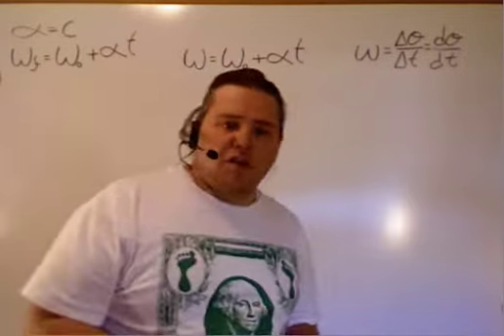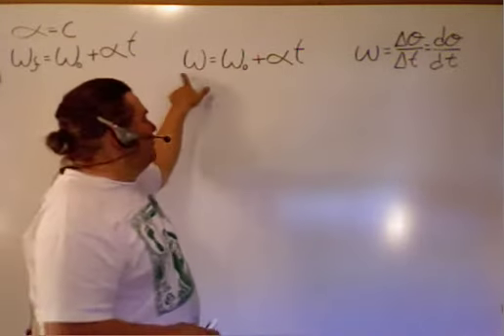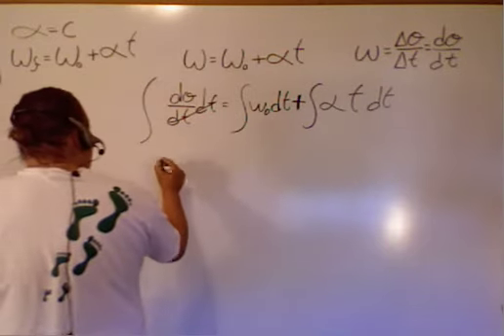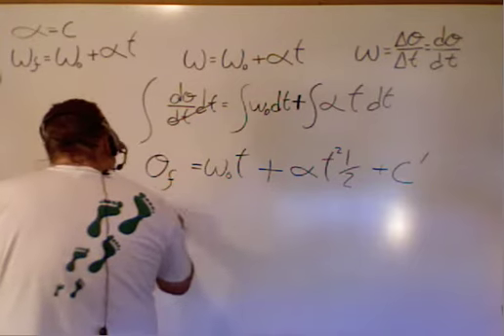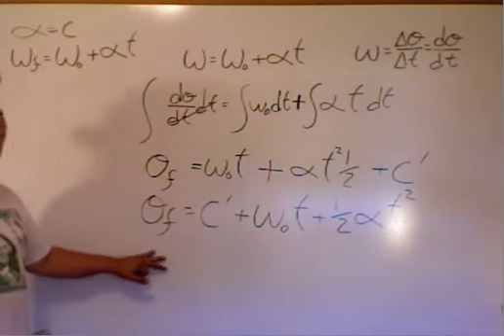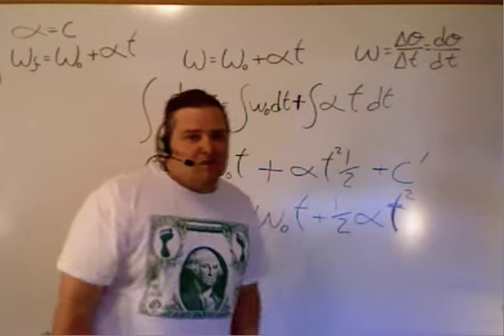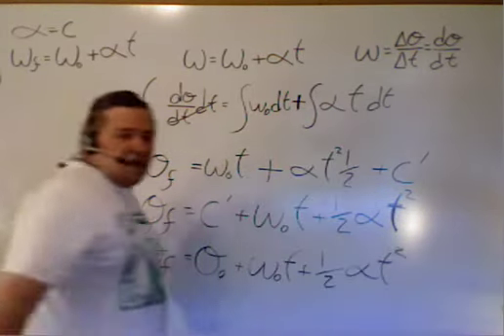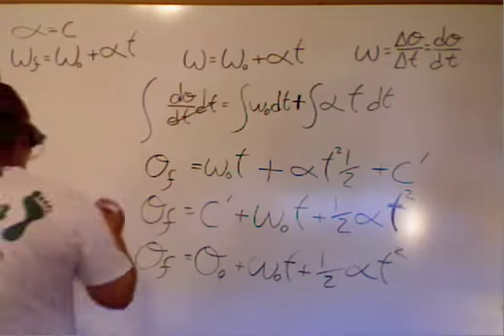Rotational Kinematics Part 2